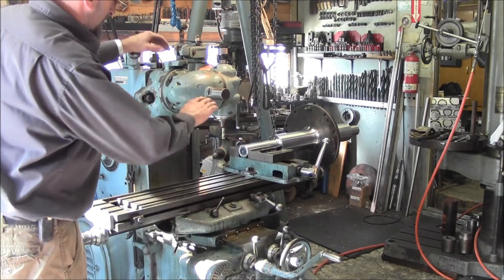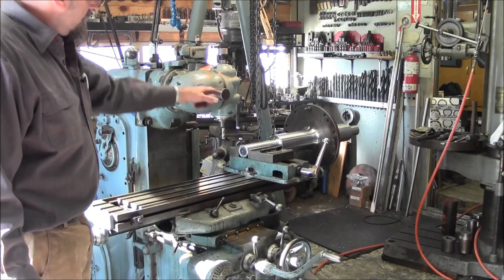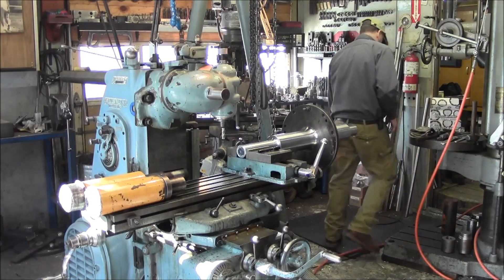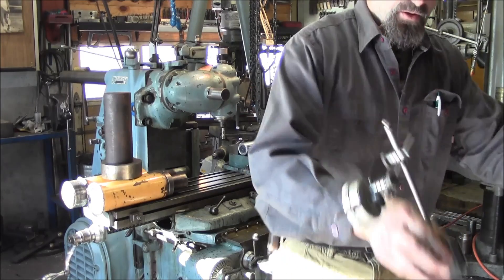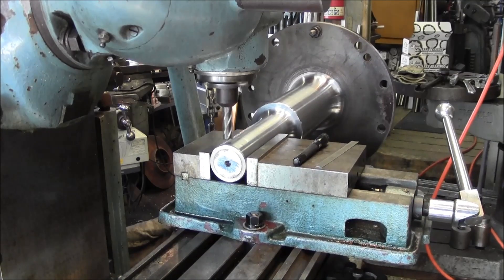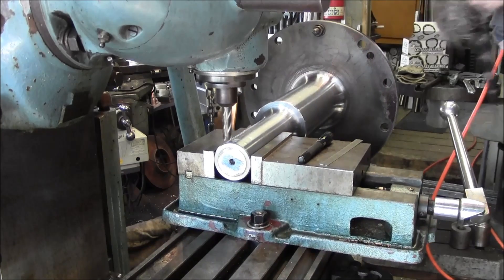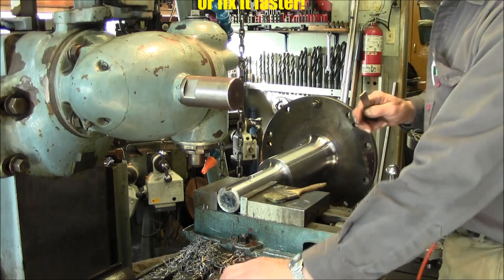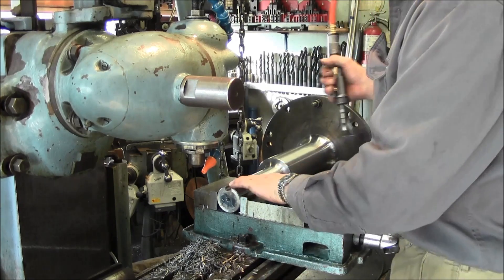The Broken Beaver Part 10 (Finale): Wood Chipper Repair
The Broken Beaver Part Ten, The Grand Finale;  A Vermeer 1800-A  with a 110 HP John Deere, I Tech Motor W / Turbo, spinning a chipping drum a minimum of 2,000 RPM's and the shaft breaks and becomes three pieces! That would make your woody job go limp! This is part Ten to a series that fabricates a new rotating unit for the tree chipper; the job goes off, without a minor mishap in the mill.